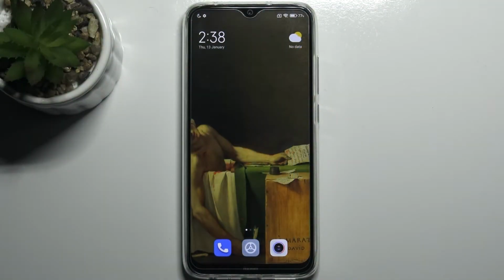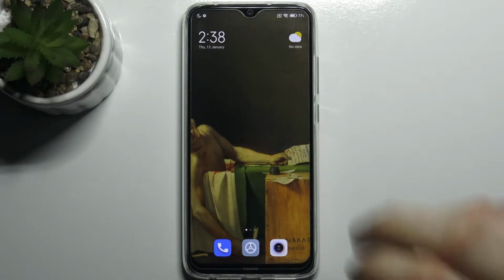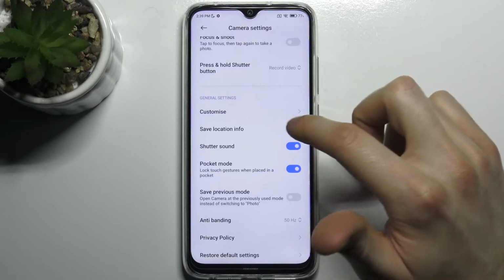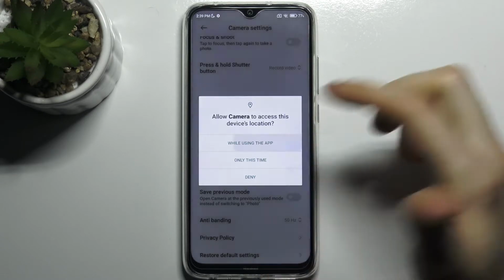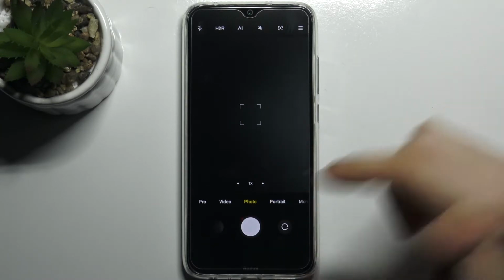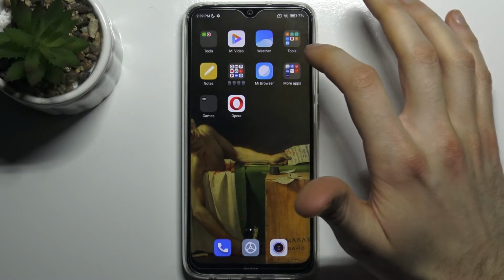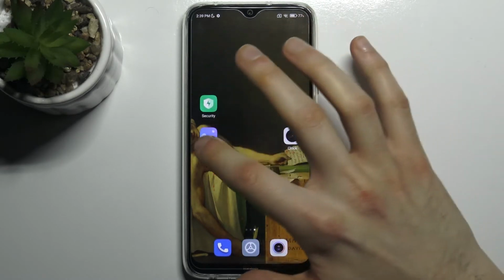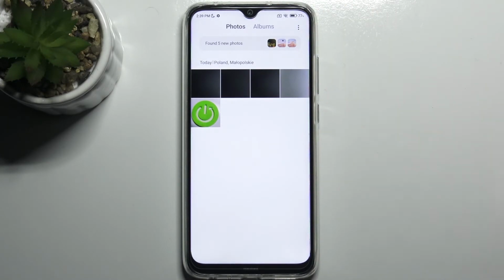How to Turn On Location Tags on XIAOMI Redmi Note 8 2021 // Save Location Info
Learn more information about the XIAOMI Redmi Note 8:
Save location info option of Camera on your XIAOMI Redmi Note 8 smartphone allows you to save and link location tags to any pictures or video details you make. And in this video, our specialist will show how you can enable it.

How to enable camera location tags on XIAOMI Redmi Note 8? How to manage camera settings on XIAOMI Redmi Note 8? How to activate the save location info camera feature on XIAOMI Redmi Note 8? How to switch on camera location tags on XIAOMI Redmi Note 8? How to save location data to camera videos and pictures on XIAOMI Redmi Note 8?